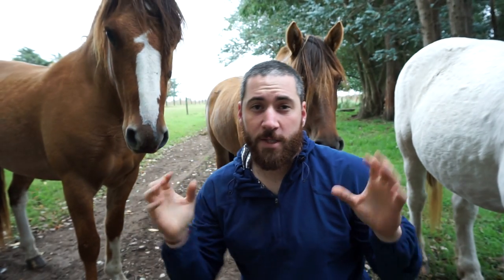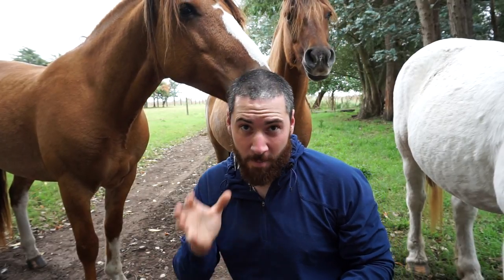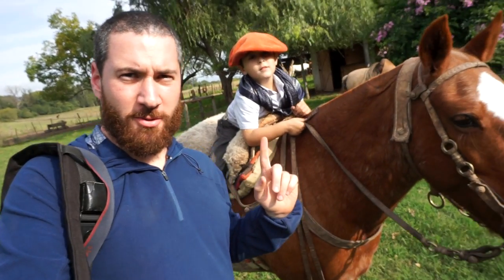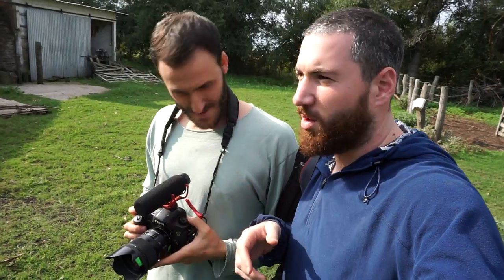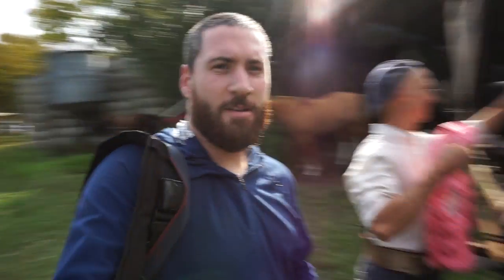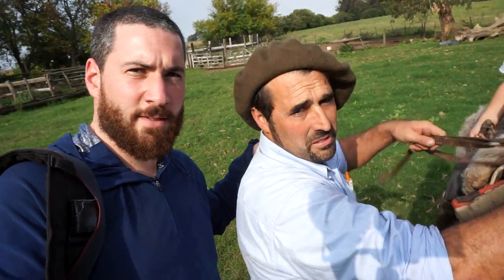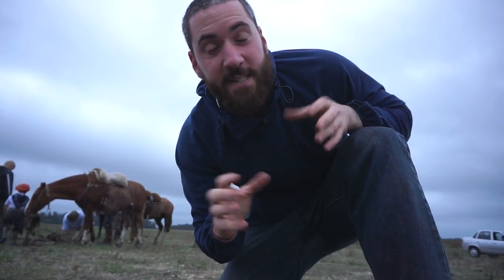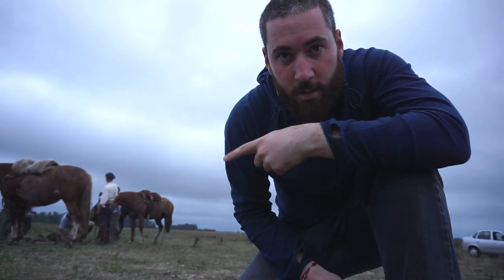Photographing with the Gauchos of Argentina